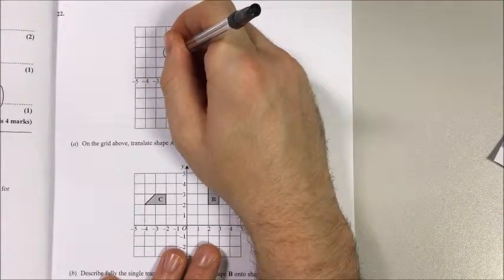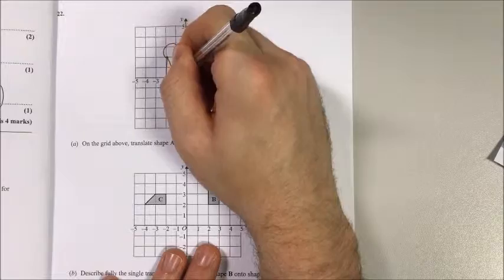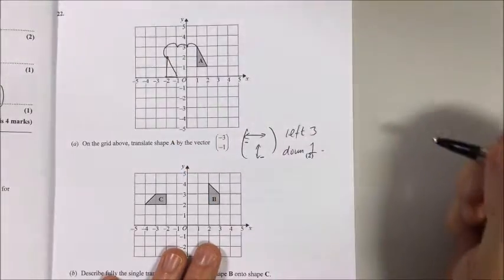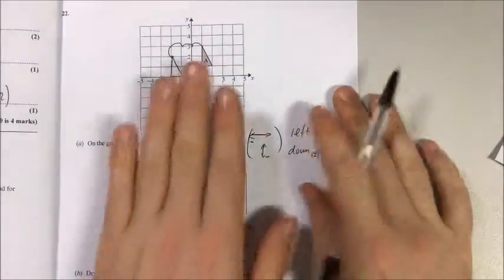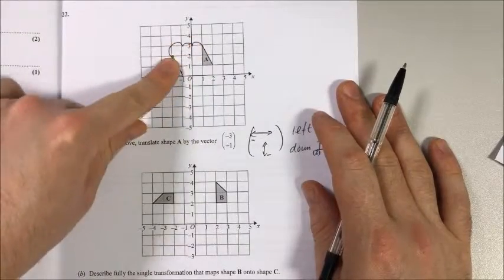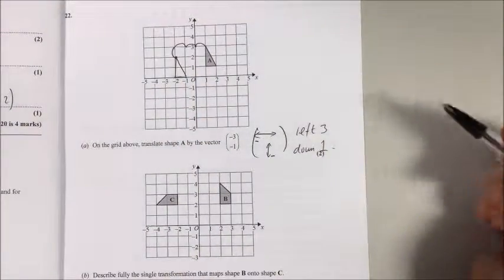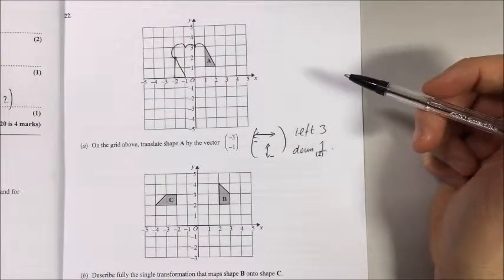GRIT video 2 Foundation Q18 to the end